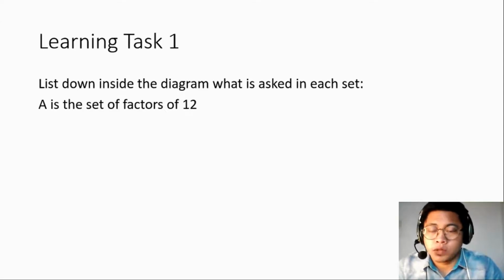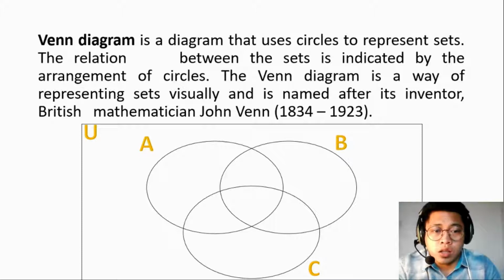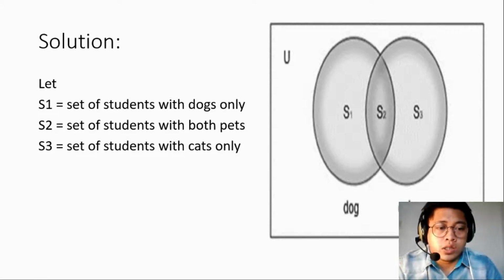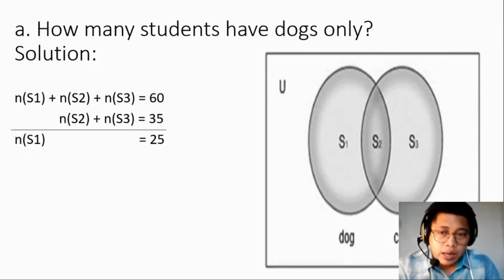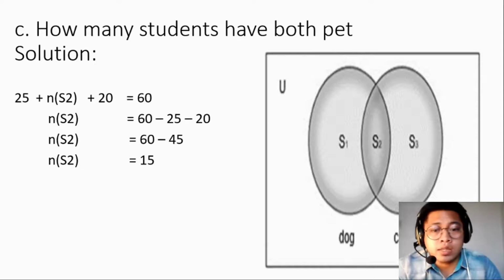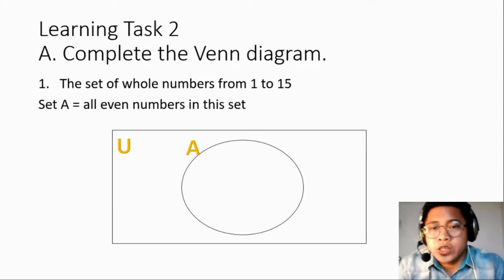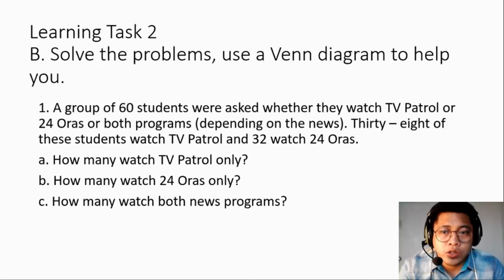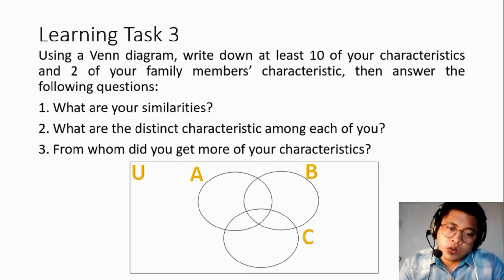Venn Diagram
Mathematics 7 / Week 2 / Quarter 1 / Venn Diagram